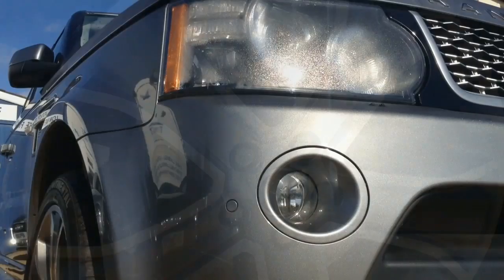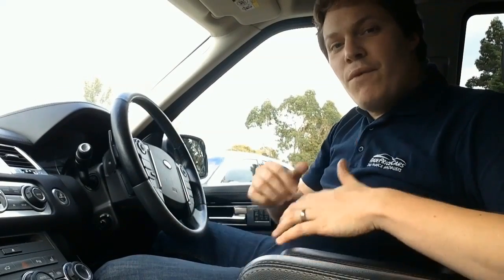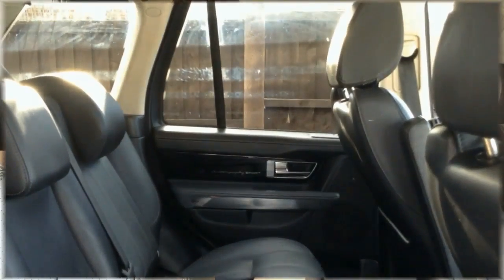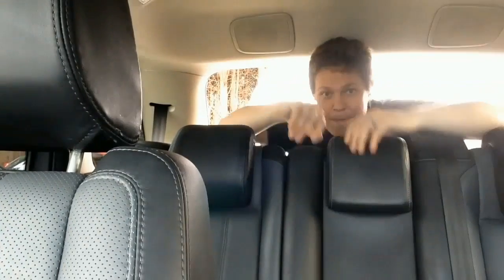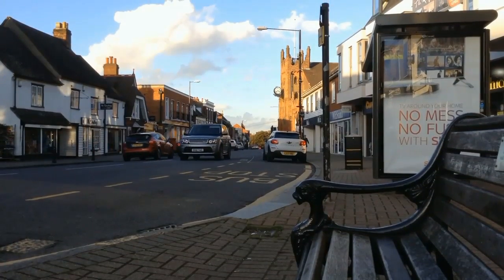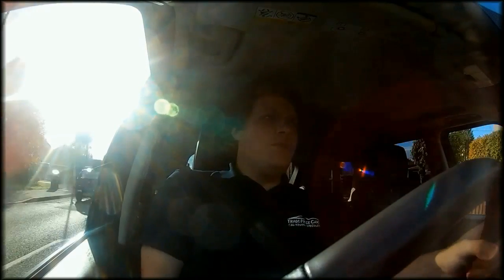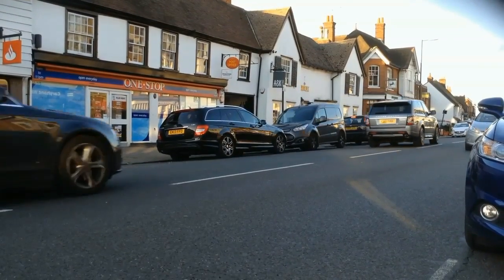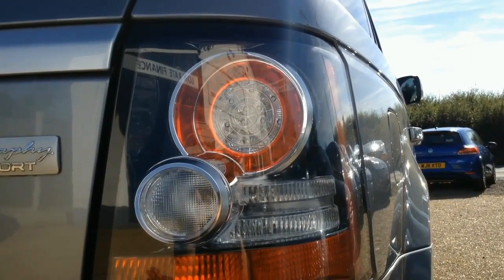MotorMouth Episode 7: Range Rover Autobiography Sport Car Review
Jake Sanson hates 4x4s, he just does. So can the Range Rover Autobiography Sport change his mind? The Trade Price Cars team have a beautiful car in stock, but is it good enough to make Jake like it?